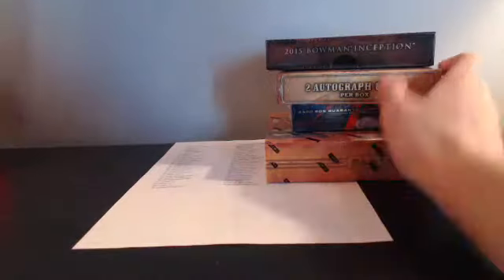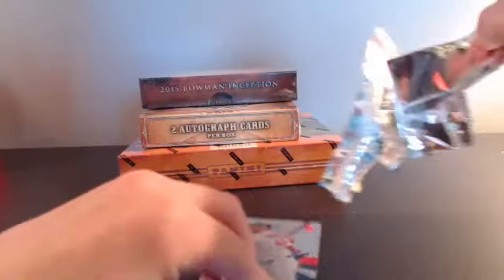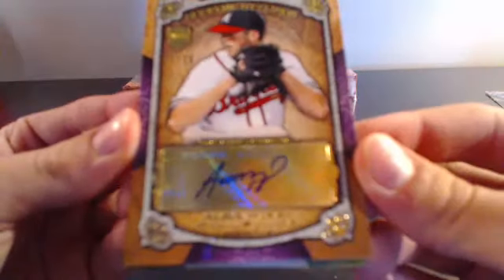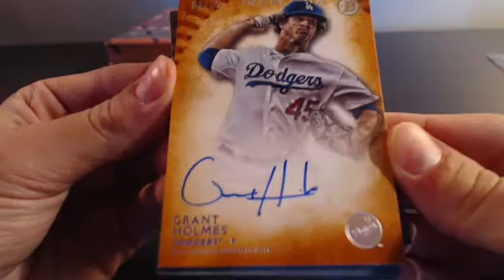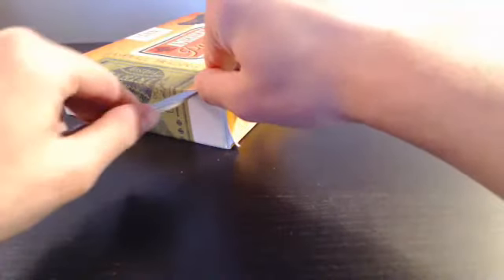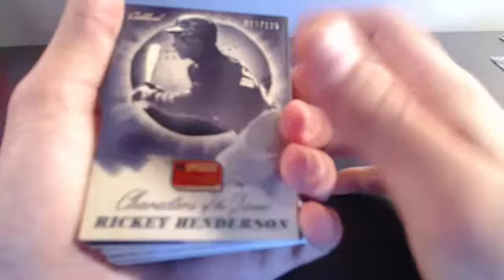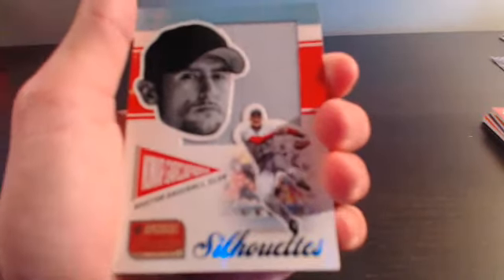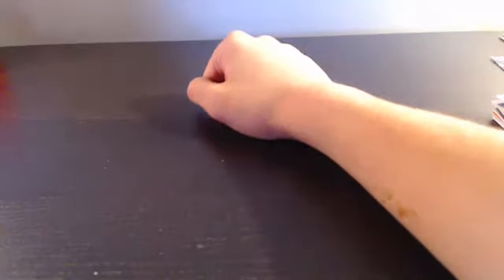2013-15 MLB 5 Box Mixer Part 1